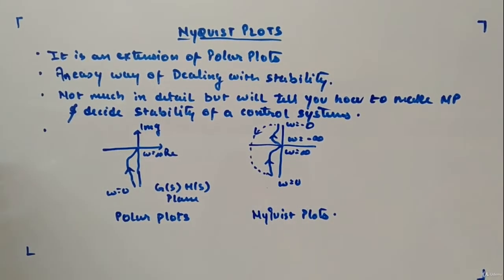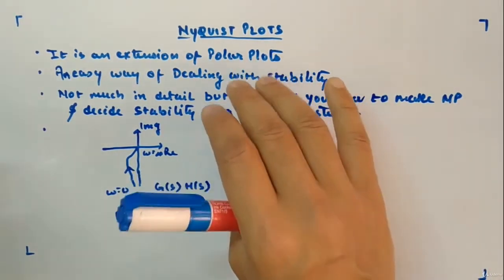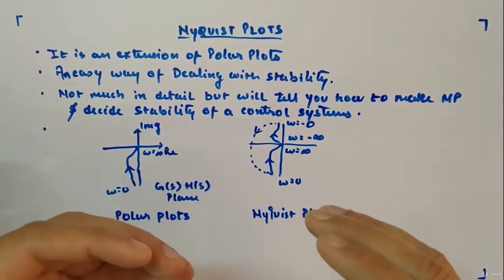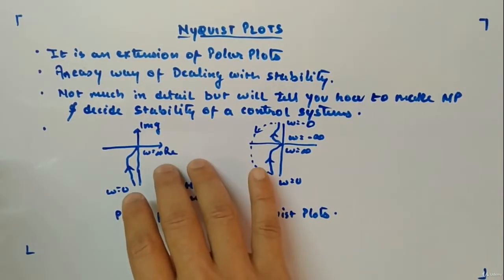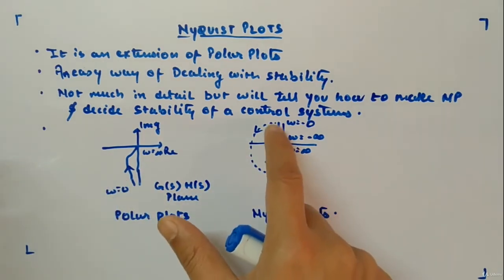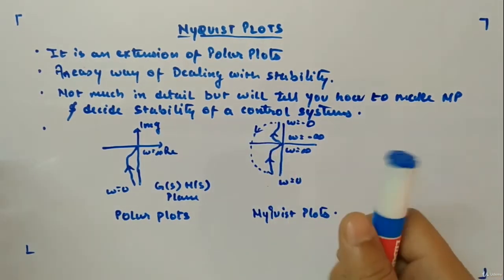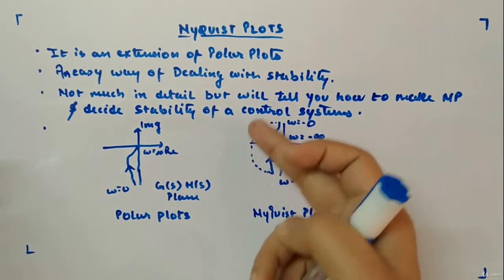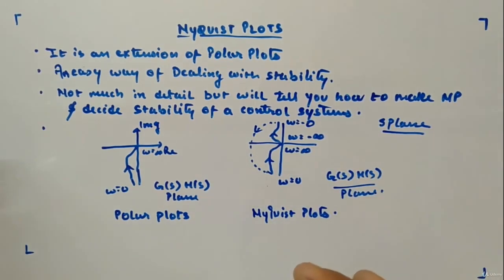Introduction to Nyquist Plots - Control Systems